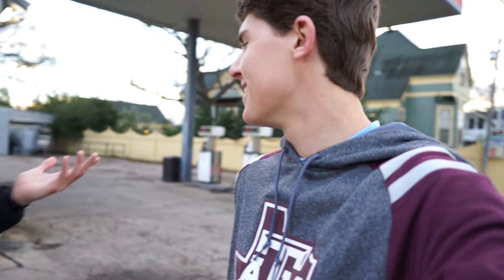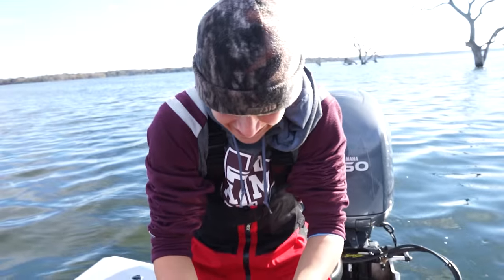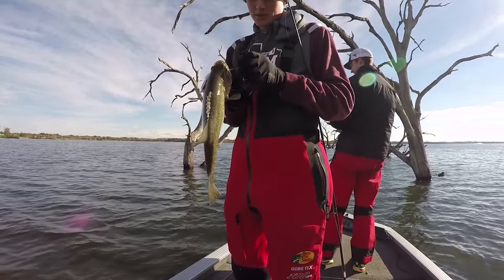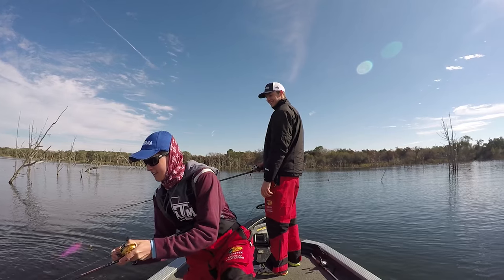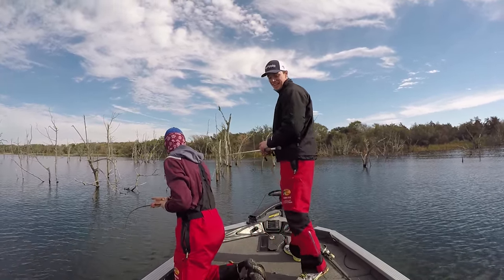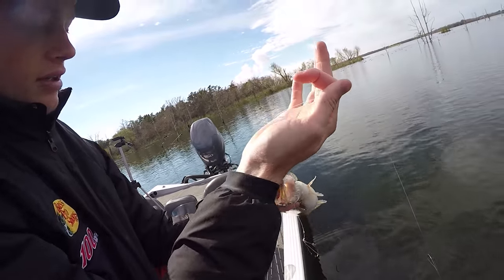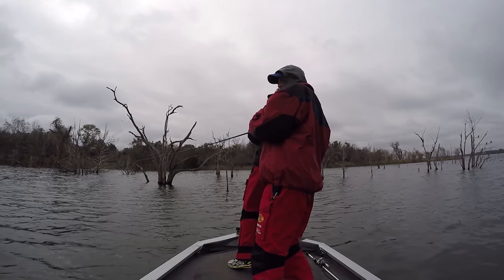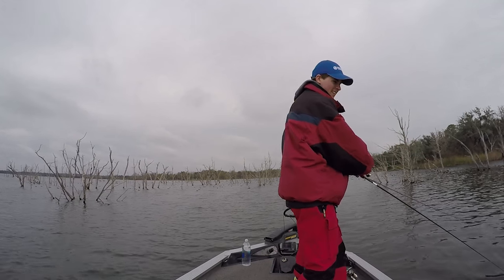Catching BIG BASS on MUTANT LIZARDS!! | TylersReelFishing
In this video, Austin and I tackle Fayette County Lake with a form of live bait known as, Waterdogs! Yes, they are basically water lizards, and yes, they DO catch BIG Bass! To reemphasize, these baits are completely legal, and are not intended as pets. We had a great time, and I hope you do watching this! Thanks y'all!